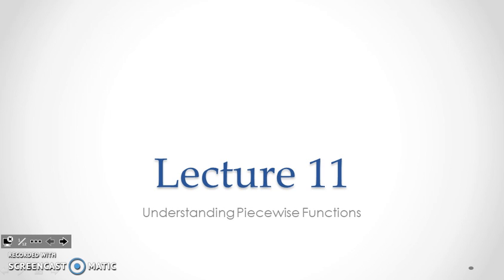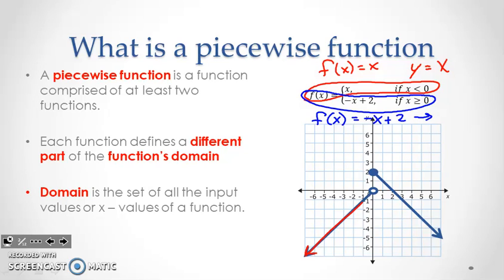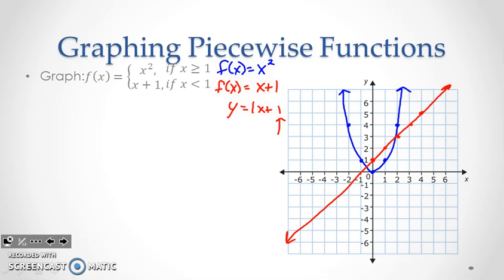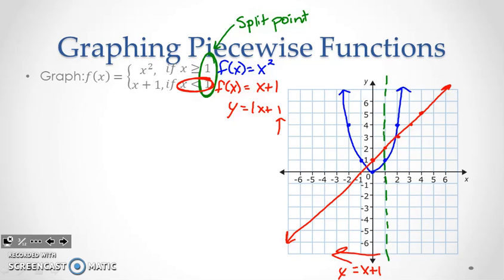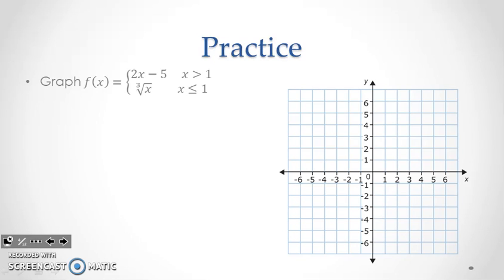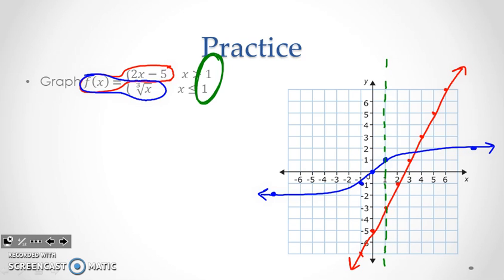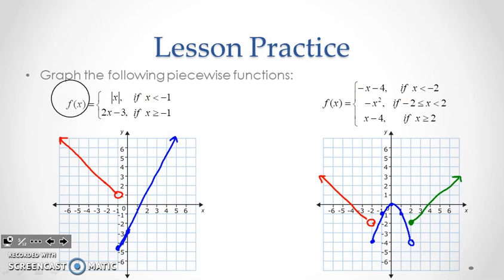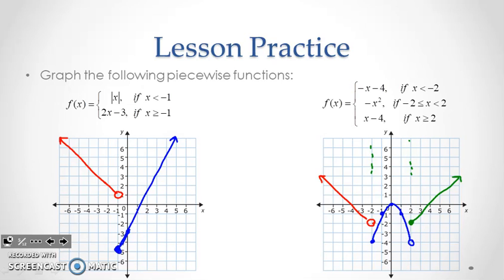Lecture 11 pt 1 Graphing Piece-wise Functions